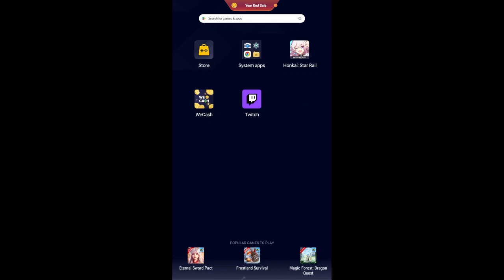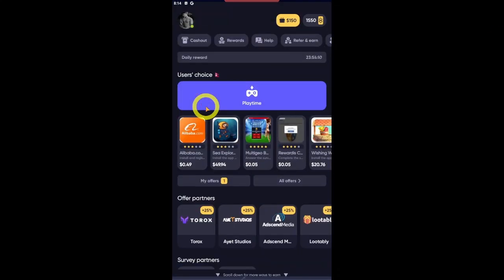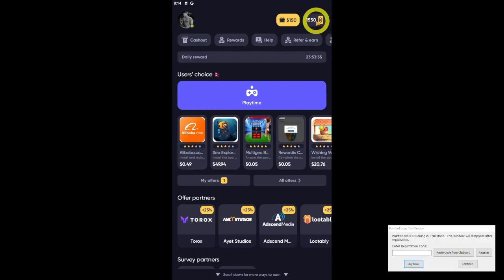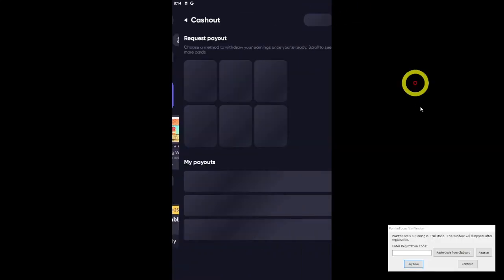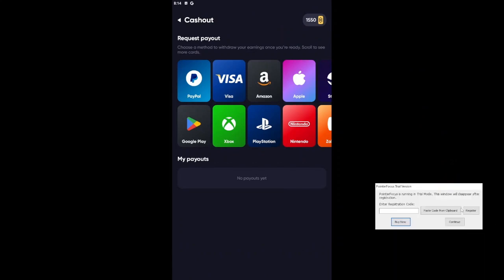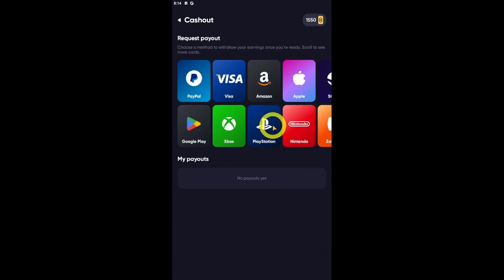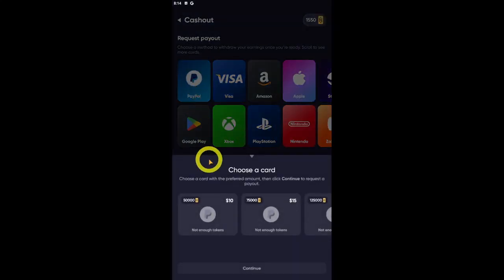How to Check Balance in WeCash 2026?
Want to know your WeCash account balance in 2026? This easy-to-follow guide will show you how to check your balance on the WeCash app quickly and accurately. Stay updated on your earnings, rewards, and available funds with these simple steps.

✅ Watch now and check your WeCash balance effortlessly!